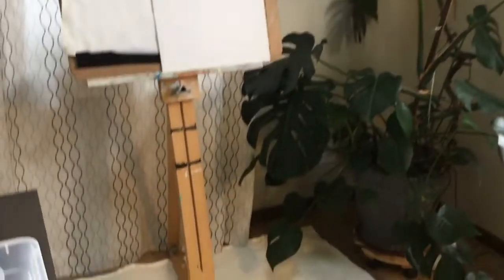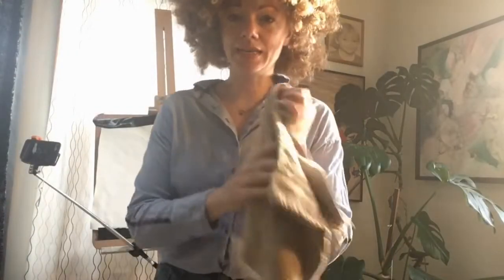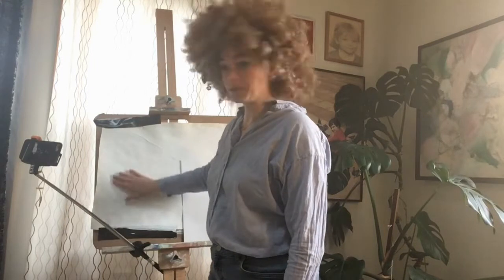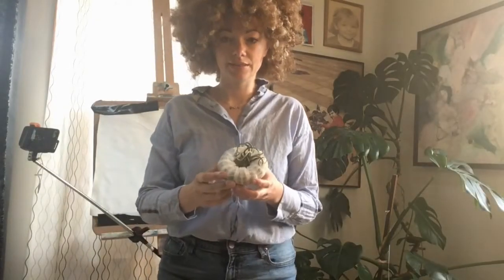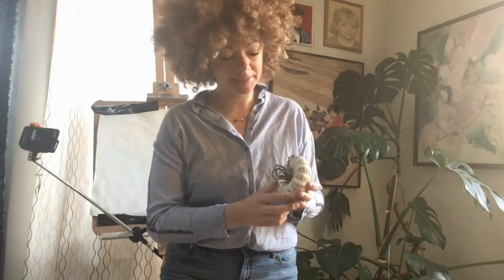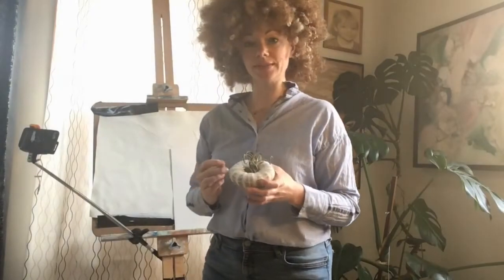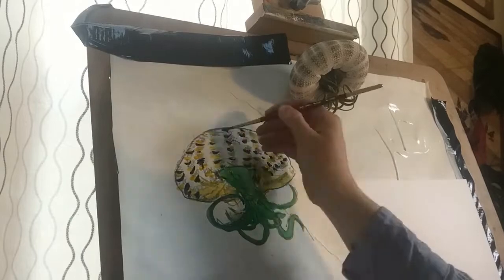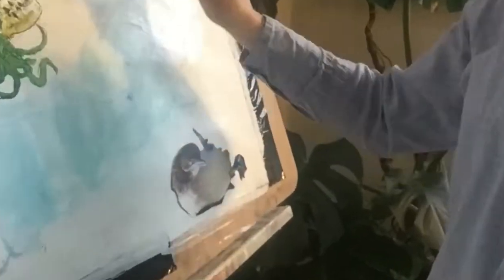Painting with Bobette ep 1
Paint with me, Bobette Rossette!